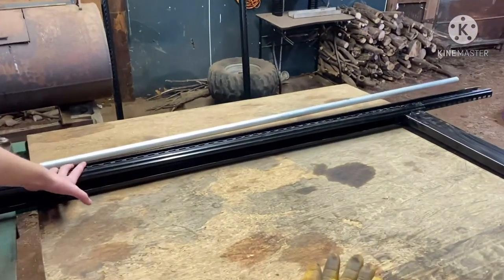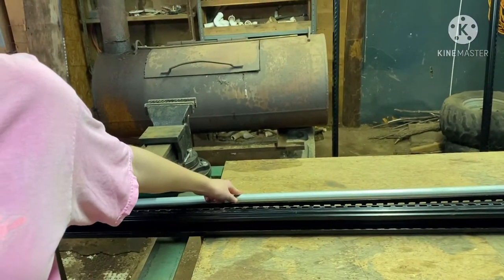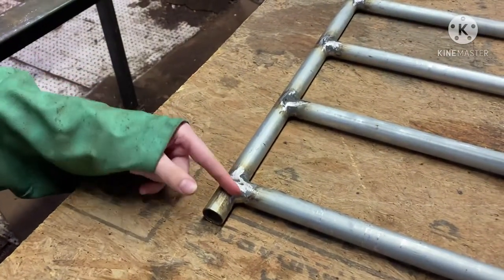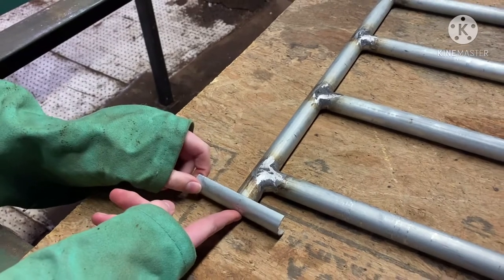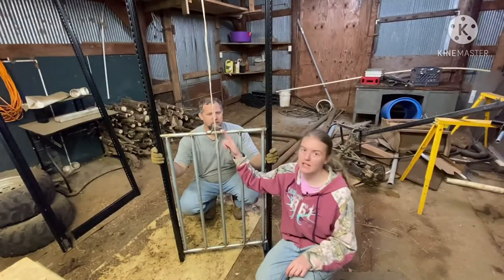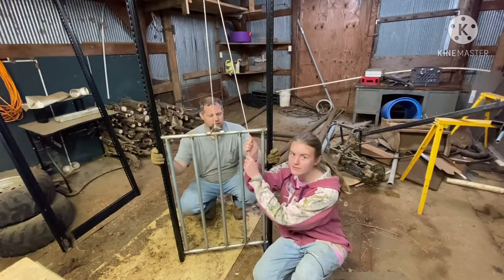Guillotine gate project #7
We are building 1 of 2 Guillotine gates in this video. We are slowly building a sheep handling system and this is the beginning of that system. If you would like to have a more detailed how-to video on what we used, measurements, tools used, etc let us know in the comments and when we build the next gate we will include all the information requested.